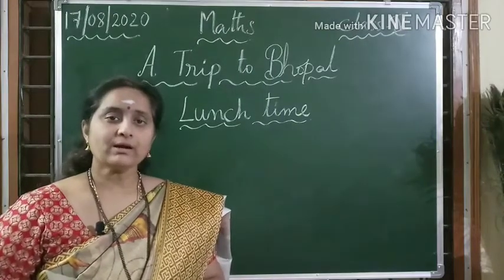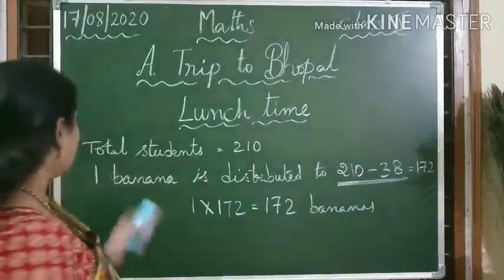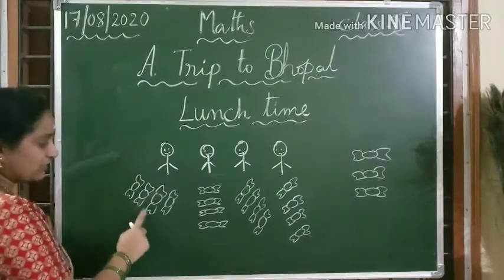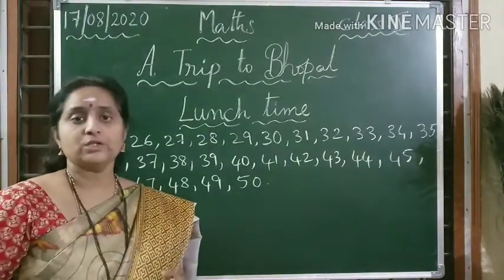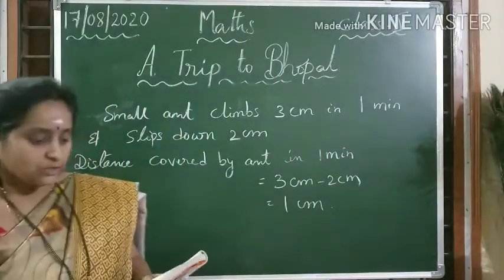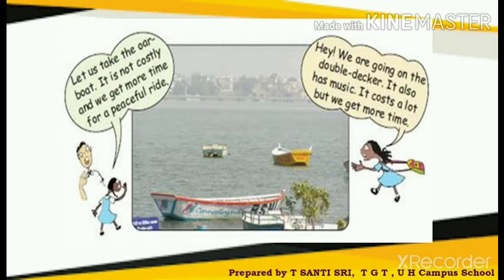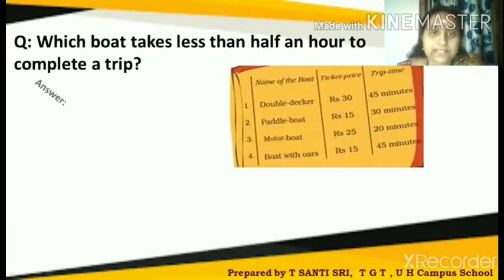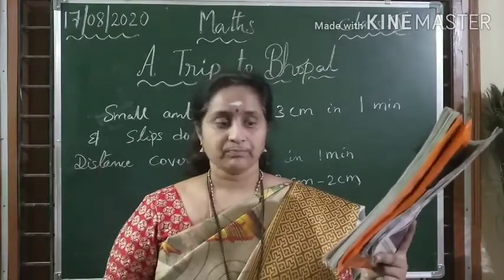Class 4, Maths, Ch-3, A Trip to Bhopal(Part-3),Lunch Time, 16 August 2020